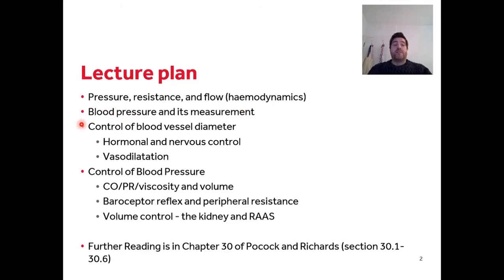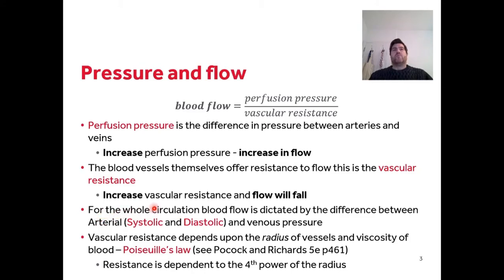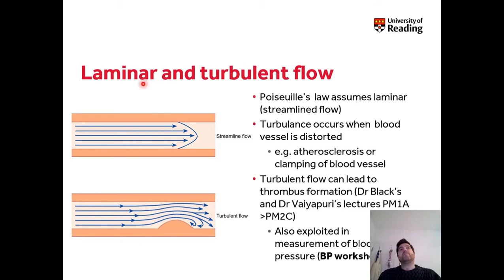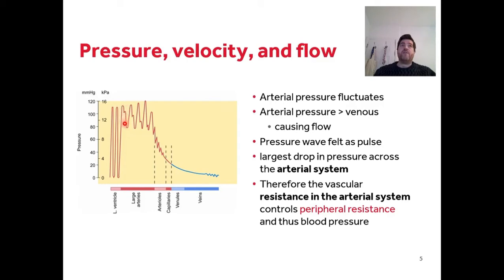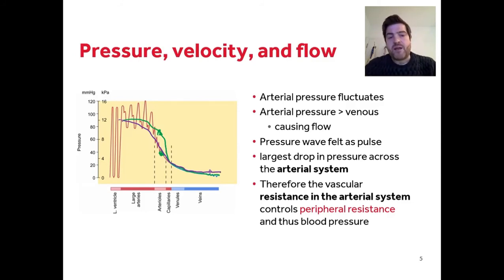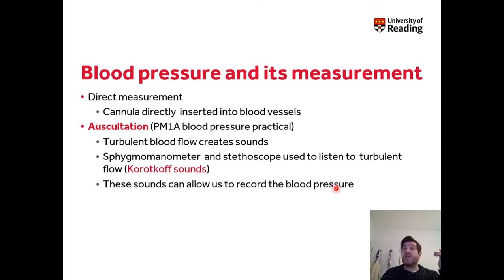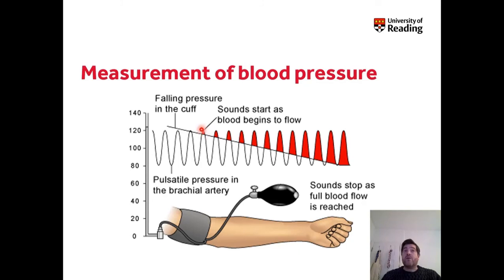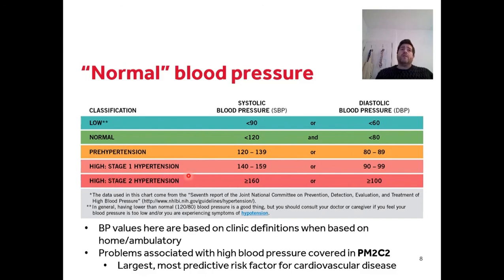Watch 'PM1A week 24CV lecture 3 Haemodynamics and control of arterial tone Part 1' Microsoft Strea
CARDIOVASCULAR LECTURE 3 , HAEMODYNAMIC AND CONTROLOF ARTERIAL TONE PART 1